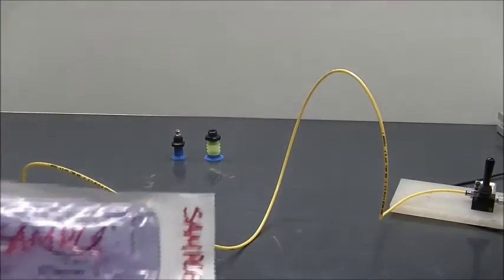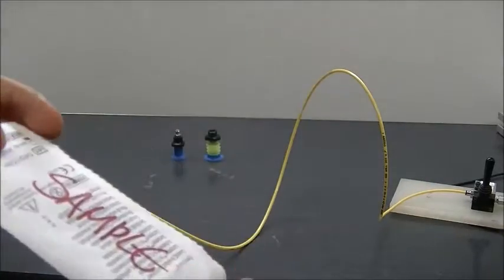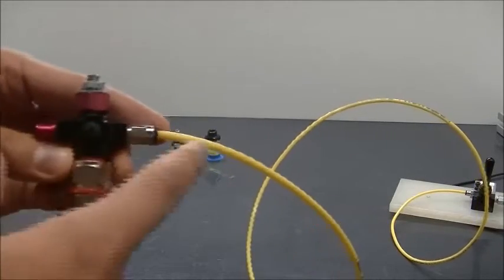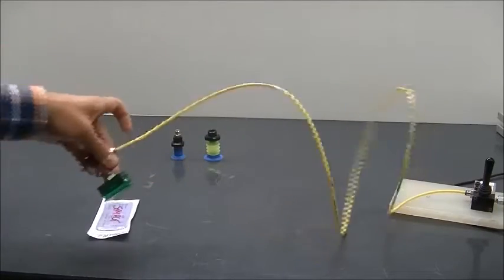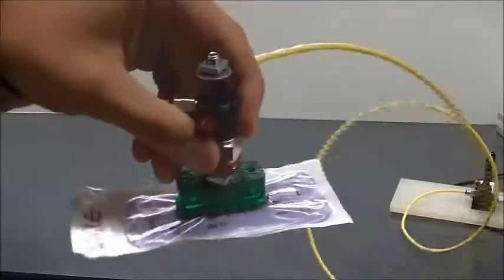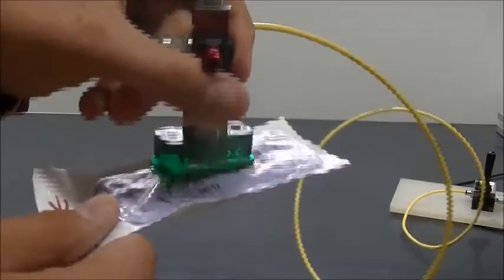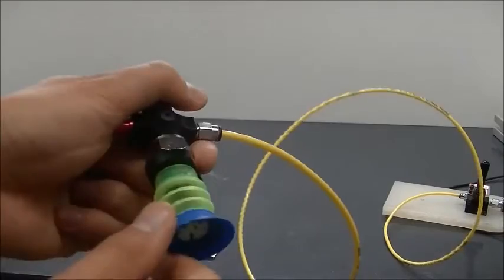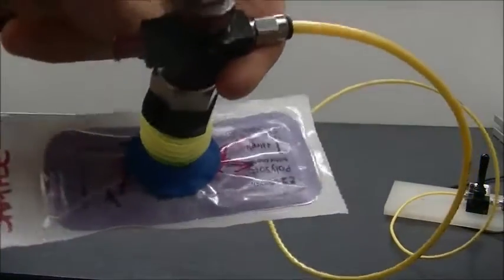Handling Suture Packs with Vacuum - Piab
We successfully handle a suture pack using the Piab VGS™2010 vacuum gripper system with a  RB20x40P oval single bellows suction cup, a piGRIP® BGI34 bag handling suction cup as well as a F26 bag cup.